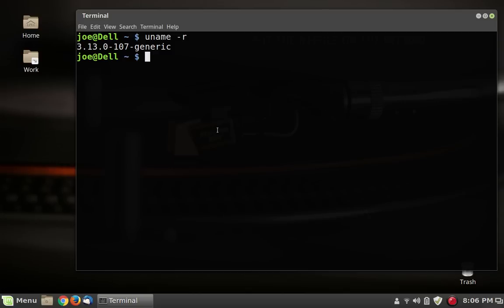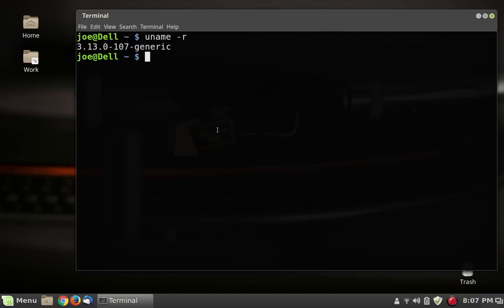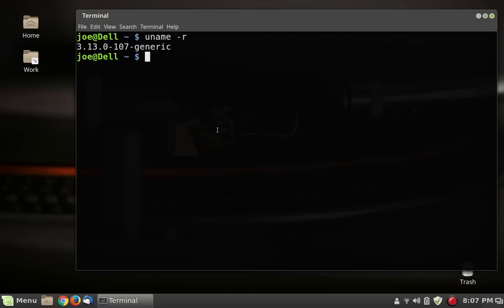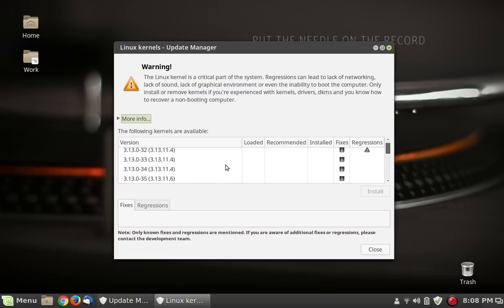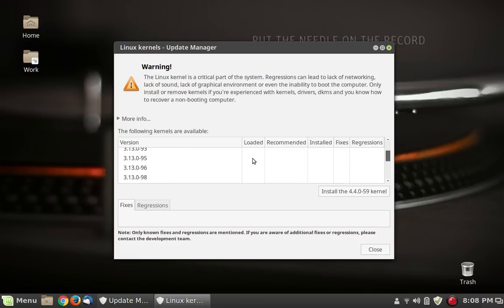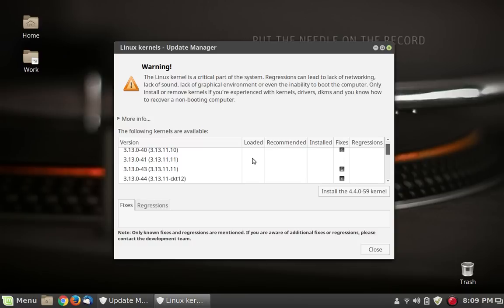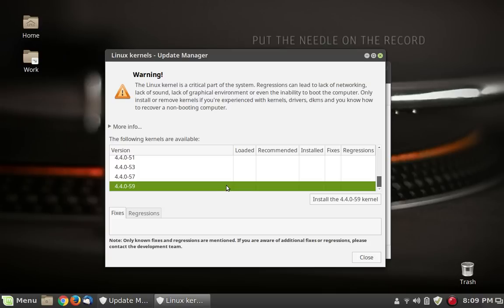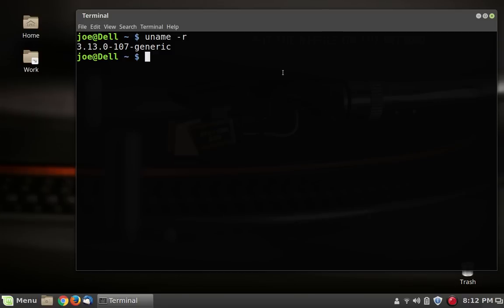Ubuntu Kernel Confusion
I finally figured out why I was having audio/video issues... It was the kernel.